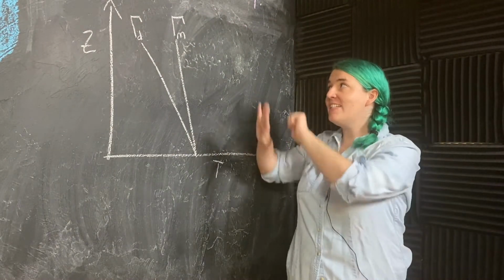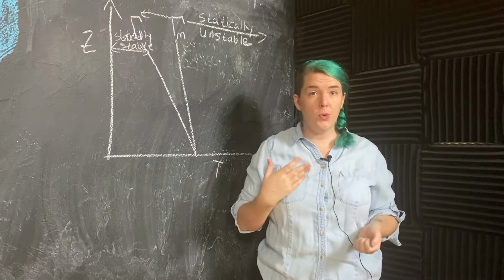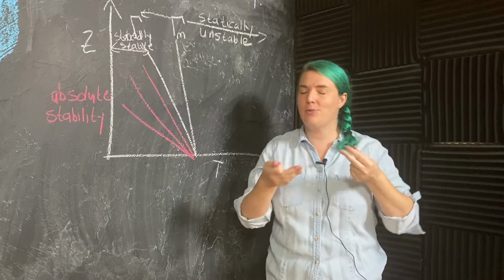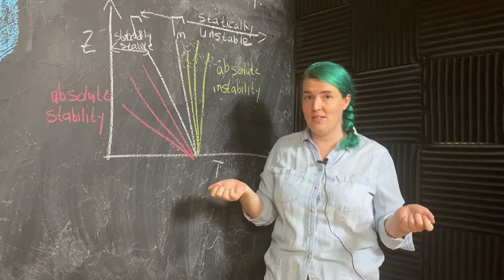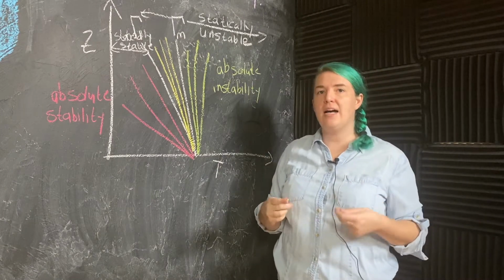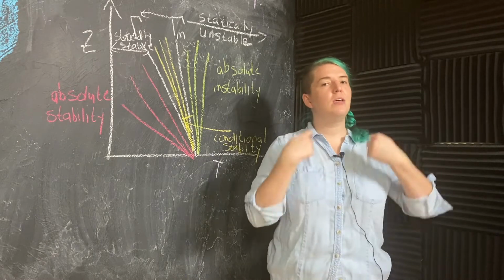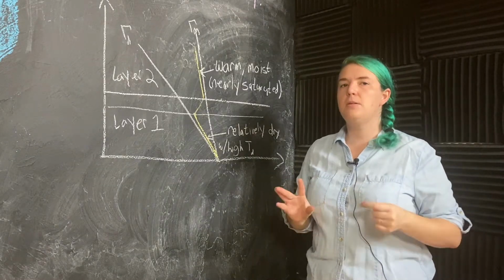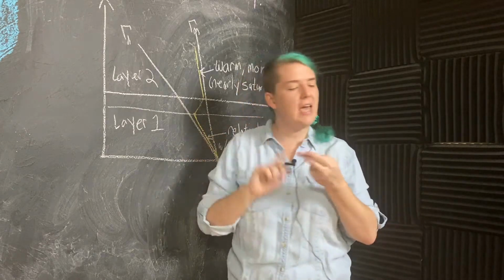Weather 101 Episode 21: What are conditional and convective stability?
AKA advanced stability. :)